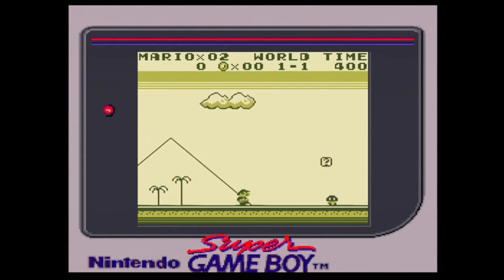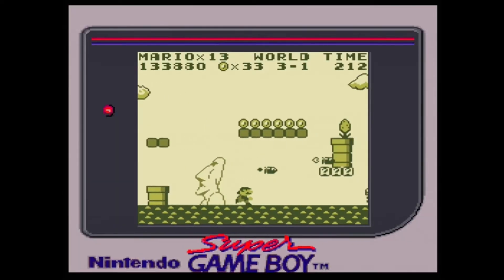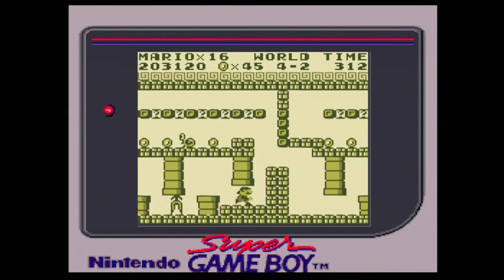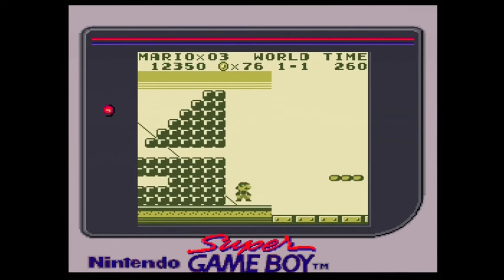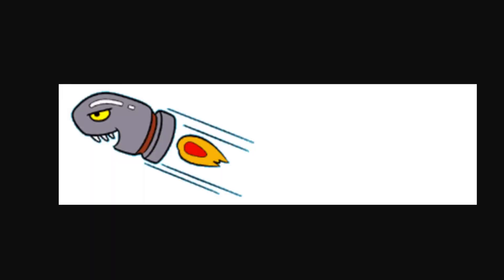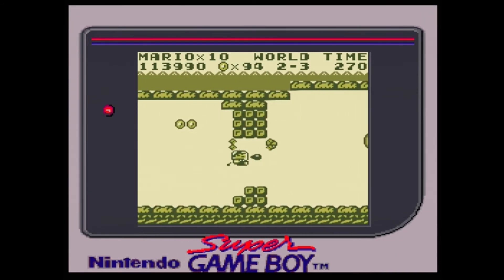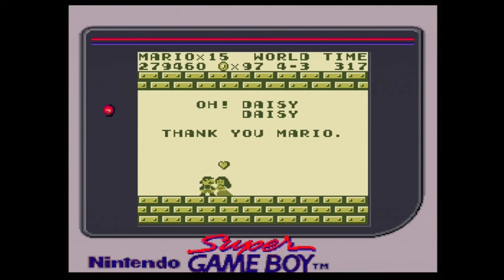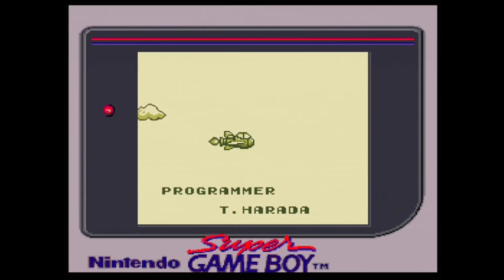Looking Back At Super Mario Land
In this video I replay Super Mario Land for the Nintendo Gameboy. I talk about the things I like, and give some tips on how to play the game. This is my first video about video games, so let me know what I can improve on in the future. Thank you for clicking on this video. :)

Sources:
Personal Experience
Super Mario Bros. Encyclopedia

Songs:
Night Run Away: By An Jone